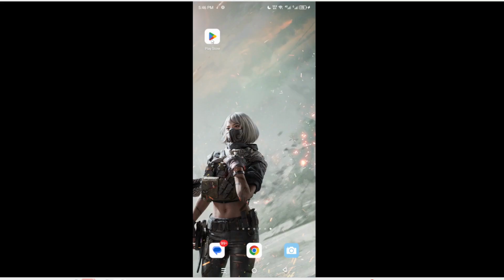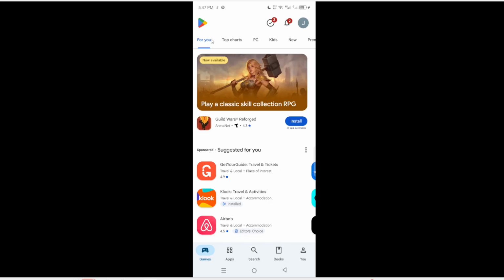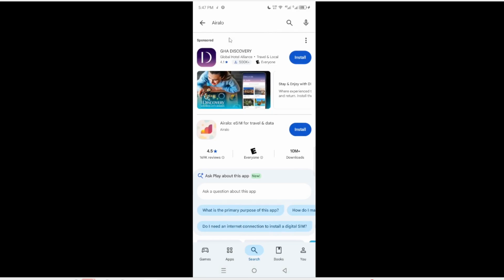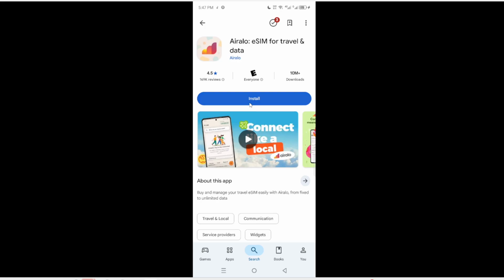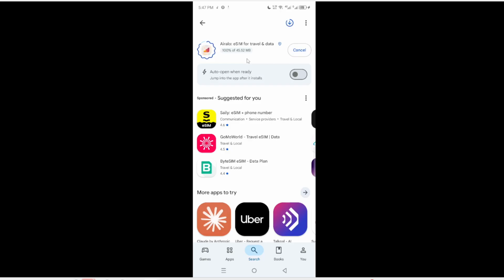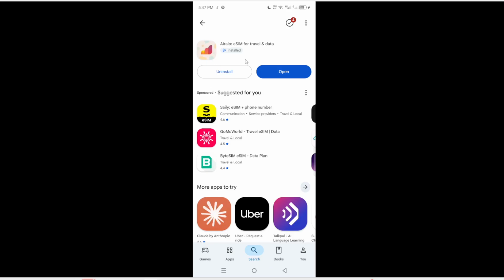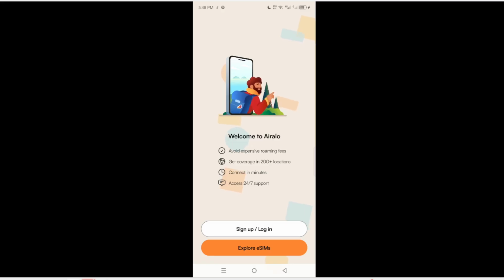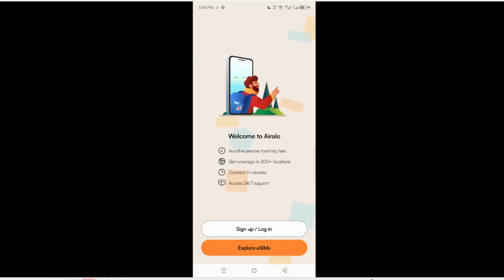How to Download Airalo App on Android [2026 Full Guide]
How to Download Airalo App on Android

In this video, we’ll walk you through the easy steps to download the Airalo app on your Android device! First, we’ll navigate to the Google Play Store, your ultimate destination for apps. You’ll learn how to log in and search for "Airalo" effectively, ensuring you find the official Travel eSIM Internet app. We’ll guide you through the installation process, from tapping the Install button to launching the app. With Airalo, you can effortlessly access eSIM data, making your travel experience hassle-free. Don't miss out on this essential tool for globetrotters! Tune in to simplify your connectivity abroad and enjoy seamless internet access wherever your adventures take you.